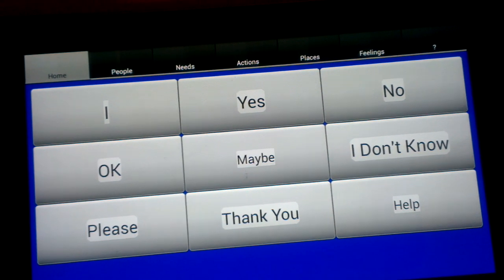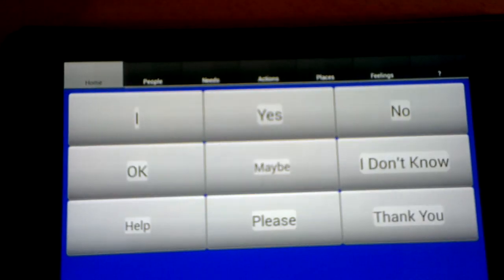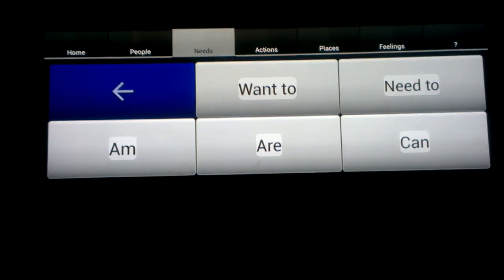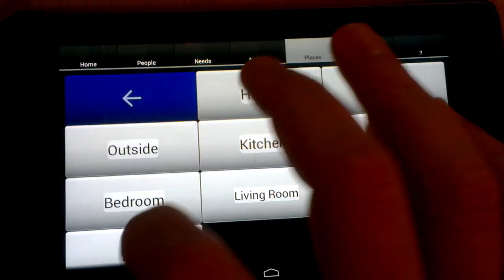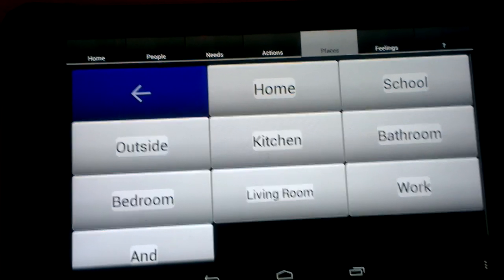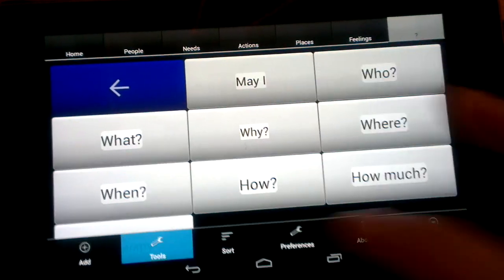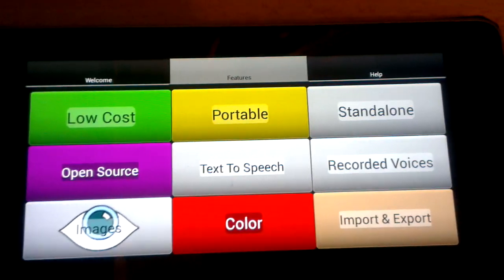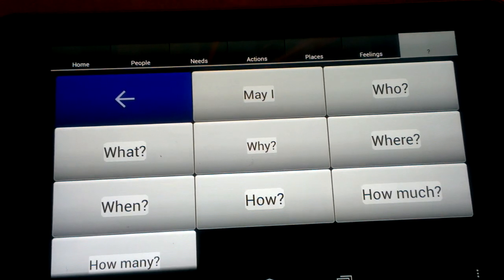Free Speech demo video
A quick video to demonstrate the new features added to free speech in the last couple of weeks.  To get the update or install the app, check the Google Play Store: